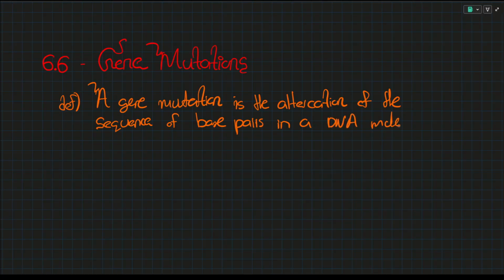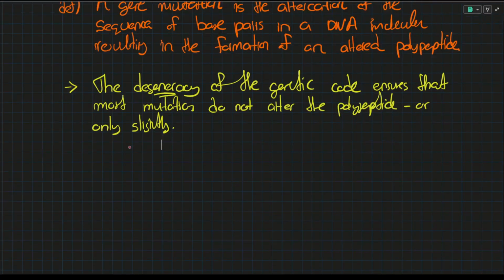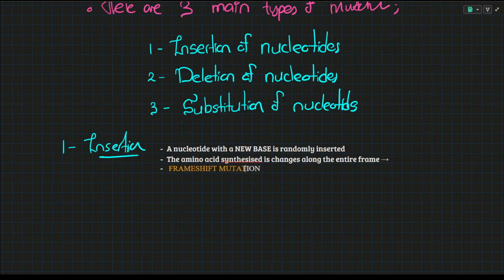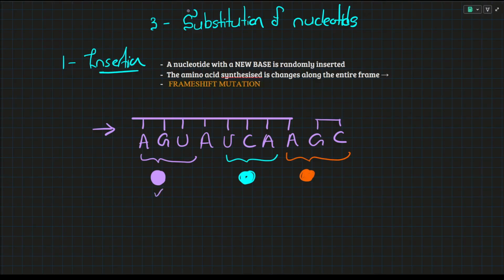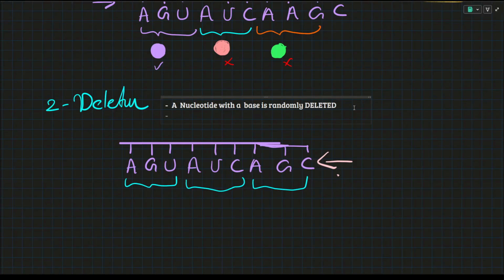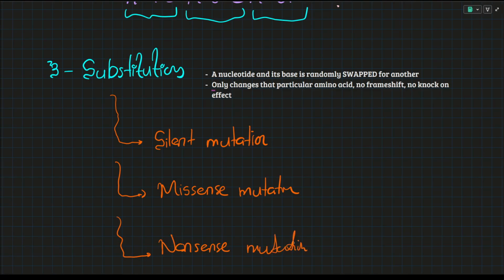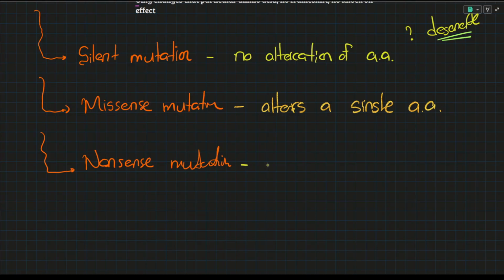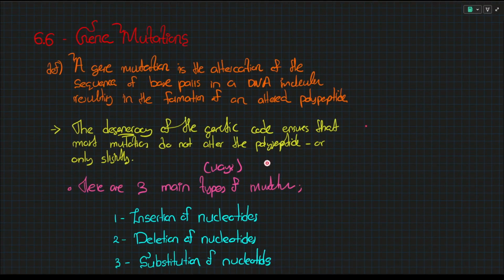AS BIO 9700 | CHAPTER 6 - NUCLEIC ACIDS & PROTEIN SYNTHESIS | 6.6 - GENE MUTATIONS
What happens when the DNA sequence changes? 🧬🔍 In this lesson, we explore **gene mutations** and how even a small change in DNA can affect the genetic code and potentially alter the protein produced. 🧪

We’ll cover:
🔹 What gene mutations are
🔹 Base substitutions
🔹 Insertions and deletions
🔹 The effects of mutations on codons
🔹 How mutations can change protein structure and function

A simple, clear look at how tiny changes in DNA can have **big biological consequences**. 🧬💥📚

✅ Affordable Rates
✅ Flexible Timing
✅ Google Classroom Facilities
✅ Individual Attention
✅ Individual Classes
✅ Small Group Classes
✅ PDF Books
✅ Revision Notes
✅ Regular Feedback
✅ WhatsApp Support